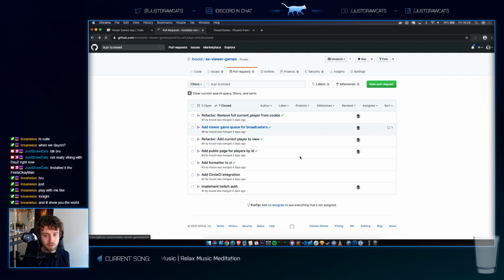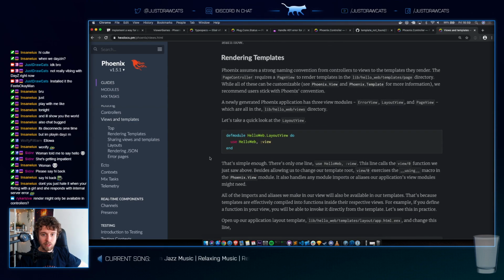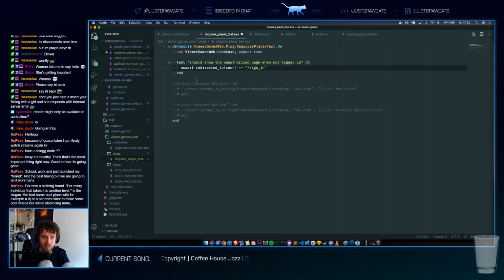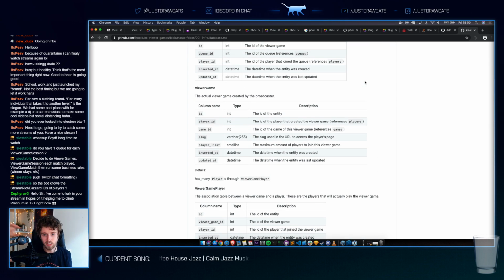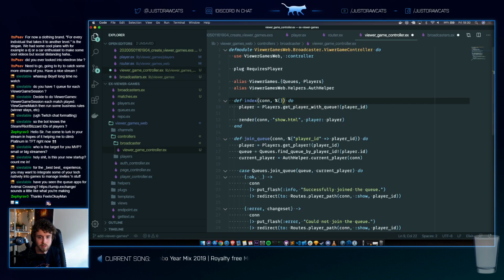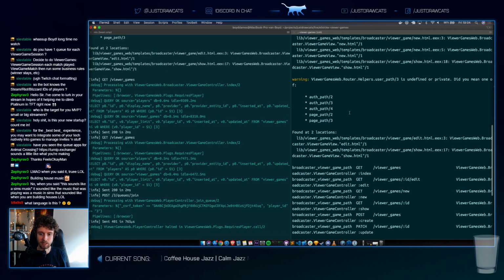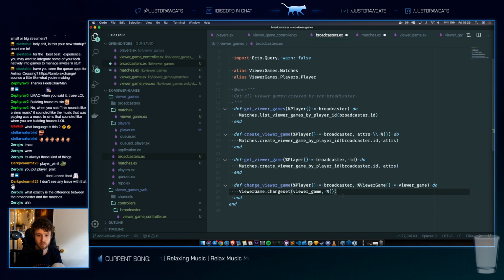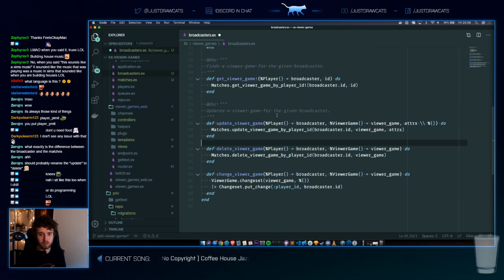Plugs and Modeling - Ep.3 - Live: Building a Viewer Games App with Elixir Phoenix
Fixing some bugs related to unauthorized users and making sure we're modeling around the "starting" of a viewer game concept. Still a lot of struggling with Domain Driven Design and when to spread out the contexts.

This video contains:
- Elixir Phoenix application
- Elixir Phoenix testing
- Phoenix Plug
- Phoenix Domain Driven Design